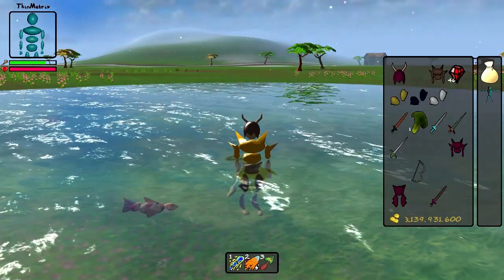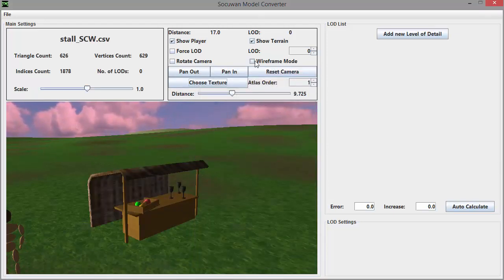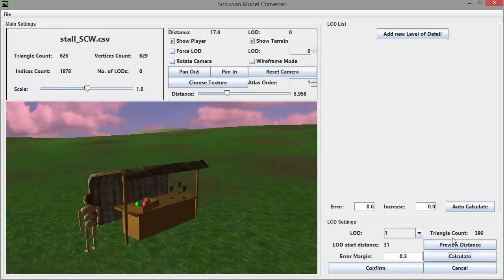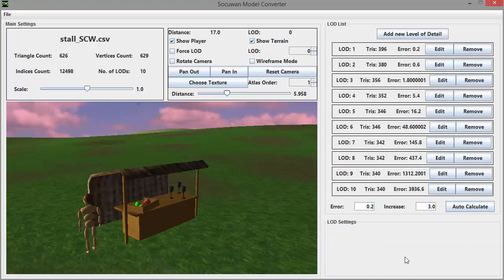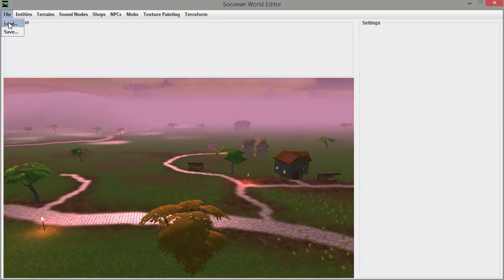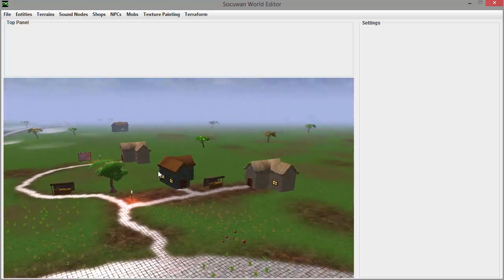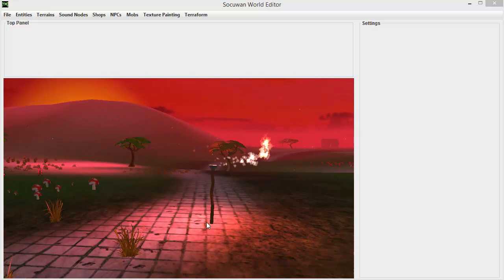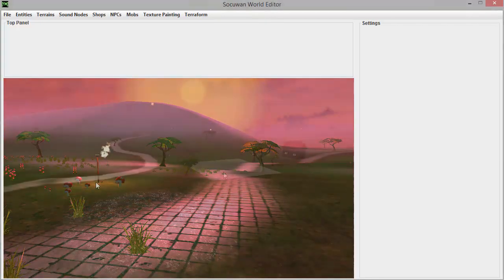Java 3D Game Development 43: World Editor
3D Opengl Game development log videos with commentary about my indie Java RPG game.

This week I started work on the world editor, as well finishing off the LOD editor tool.

The game is written in Java, and uses LWJGL and the Opengl API.